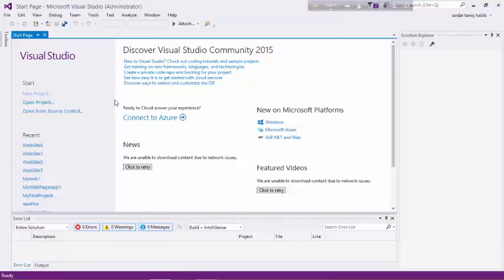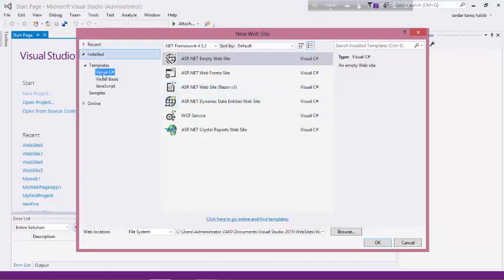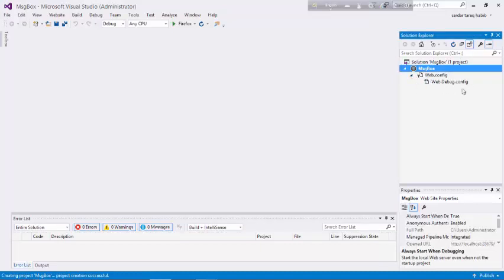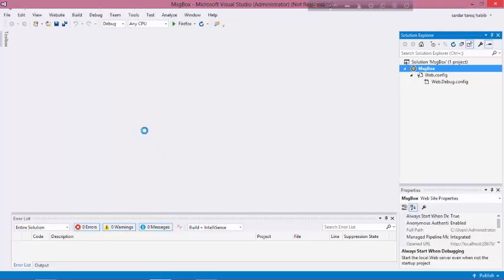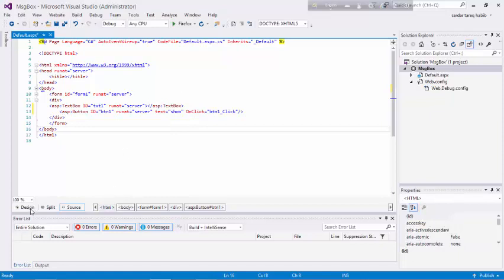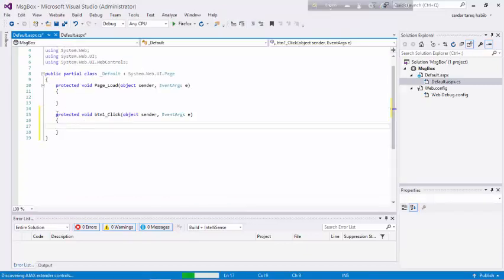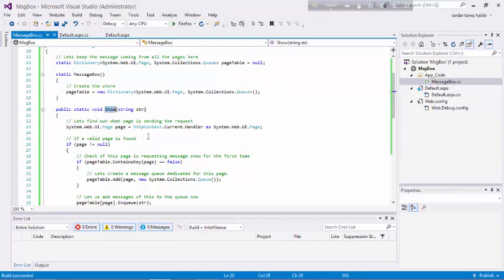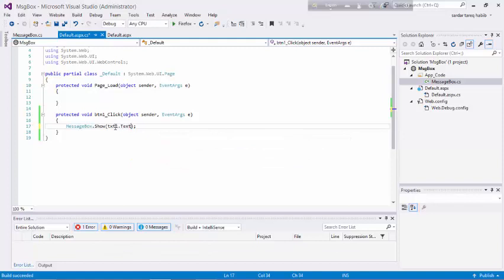Lesson -2#Asp.net learning tutorial for beginner with C#, asp.net, visual studio, Message Box on web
Hello! this is Tareq.

You can learn asp.net beginners to advanced level if you follow my all videos and it includes C# codes.

Complete Asp.net learning tutorial for beginner with C#, asp.net, html, visual studio, java script,c sharp,ajax , Jquery , complete tutorial.

you can find in this video:
1) .net
2) C#
3) visual studio
4) asp.net programming
5) .net core
6) beginners .net
7) html
8) visual studio 2015
9) visual studio 2019

link for first video
link for the second video
link for the 3rd video

asp.net tutorial, beginners .net, beginners C#, c sharp,
C# tutorial, visual studio code, vs code, asp.net core,
learning asp.net, programming, coding, software development,
coding, computer science, java script, learn C#, C# programming,
vs code, computer science student, html, html tutorials for
beginners, html, html tutorial for beginners, html, software,
learning programming basic, asp.net source code, vs 2015,
visual studio 2019, beginner to advance